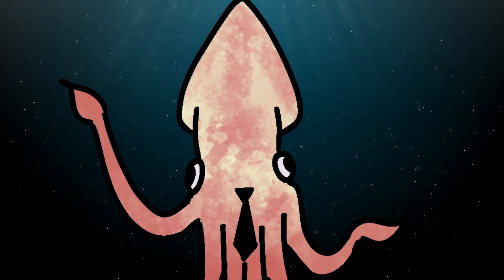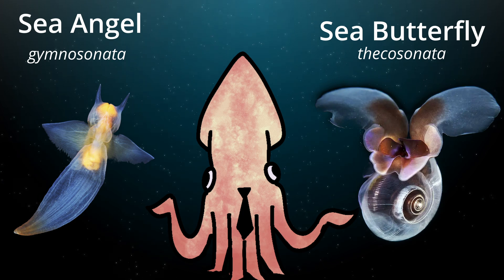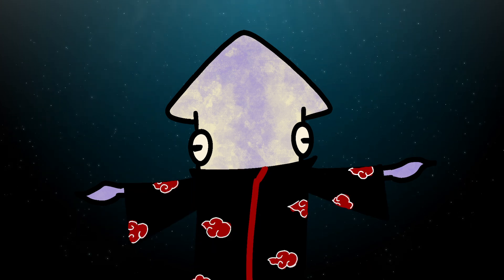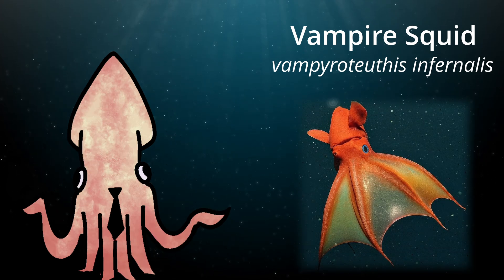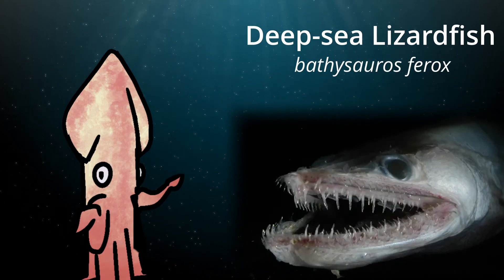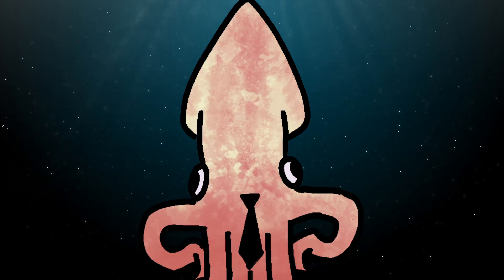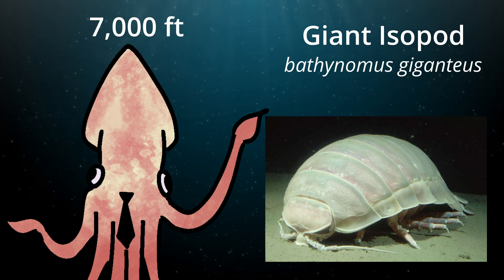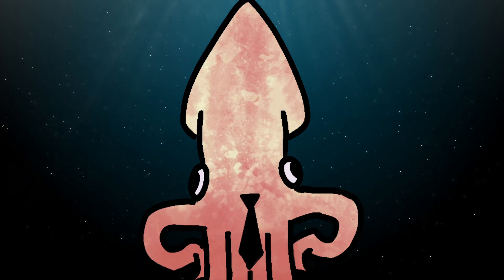Creatures of the Deep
Dive back into the aphotic zone to check out some of the bizarre creatures found there, and how they handle life in the dark.